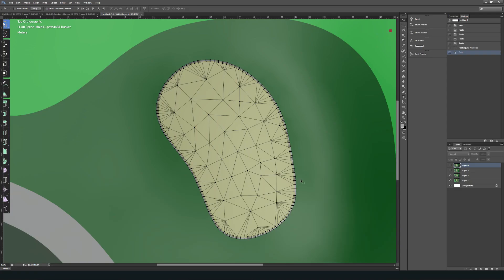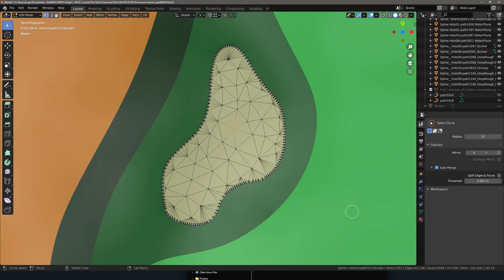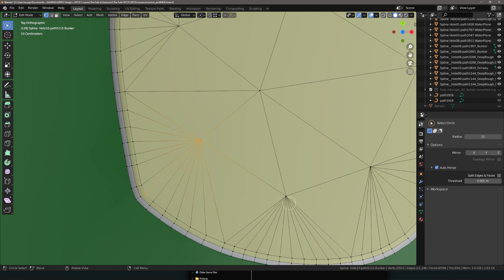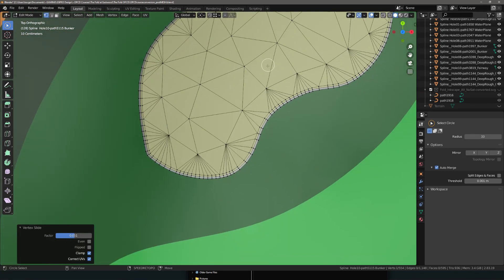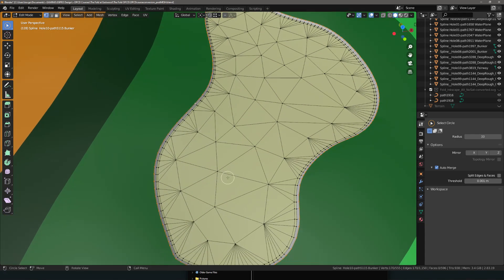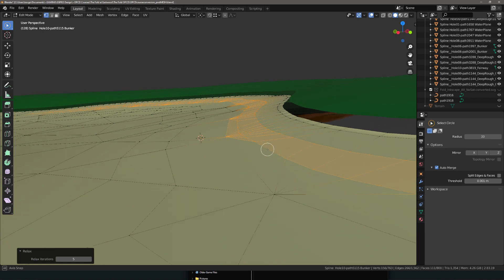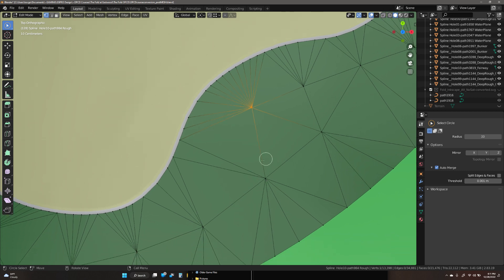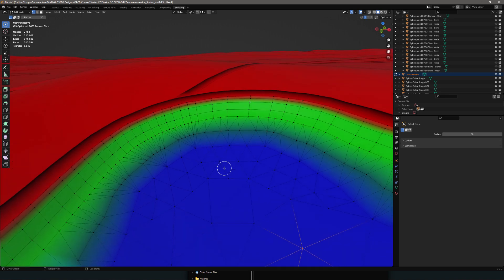GSPro - OPCD Advanced Bunker Shaping Part 1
Part 1 of ADVANCED editing Blender Terrain Meshes produced with OPCD tools.

DO ALL INTRO VIDEOS FIRST!!! OPCD None to Done Series *

GOOD EDUCATION!